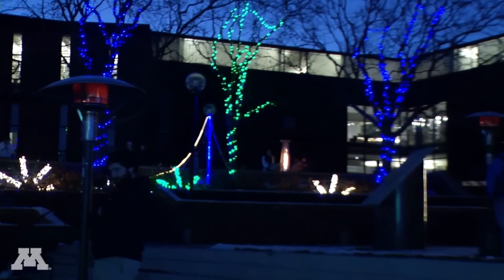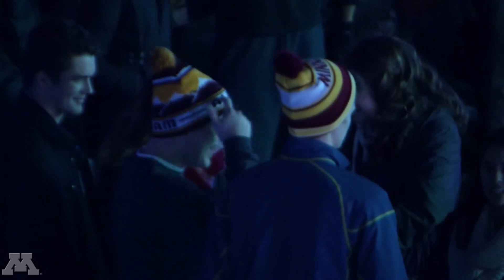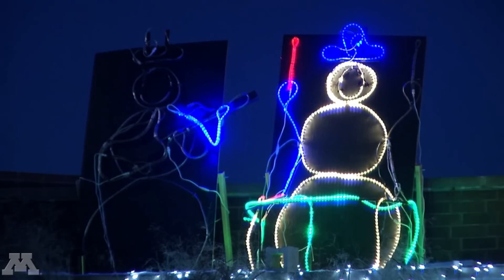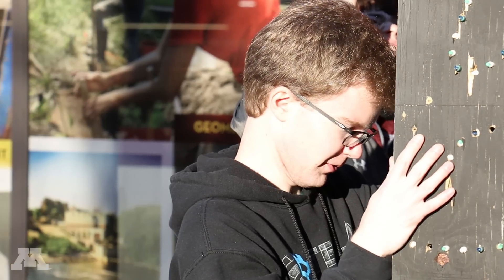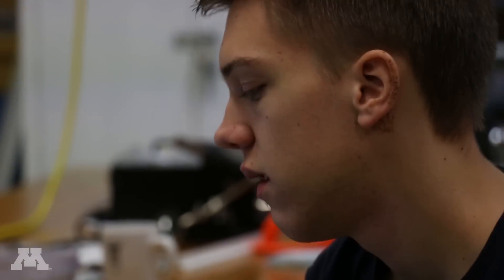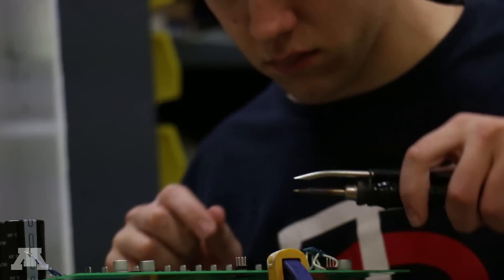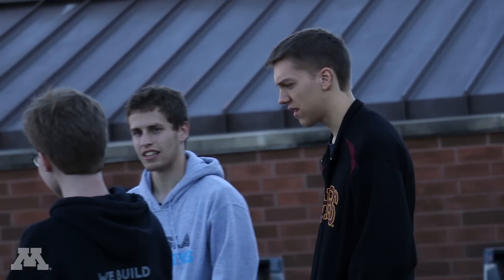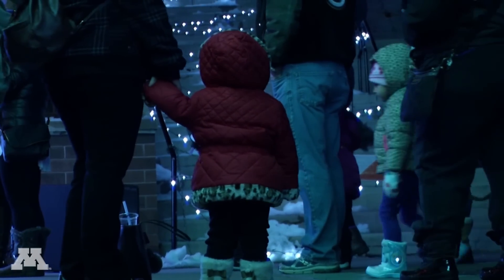Students prepare for 2016 CSE Light Show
University of Minnesota science and engineering students have been preparing for months for the biggest-ever CSE Winter Light show with more than 250,000 dazzling lights. Video produced by University of Minnesota student Michael Anderson.